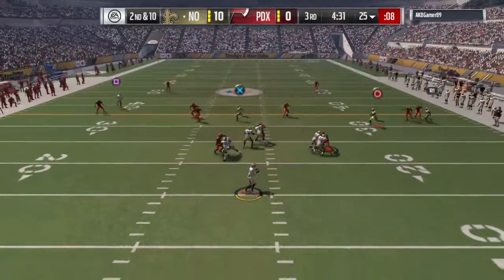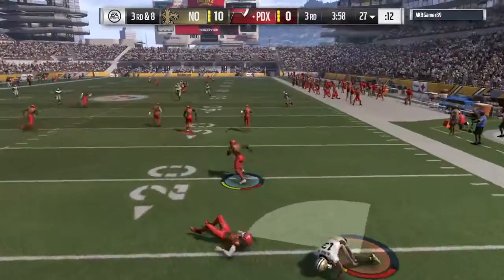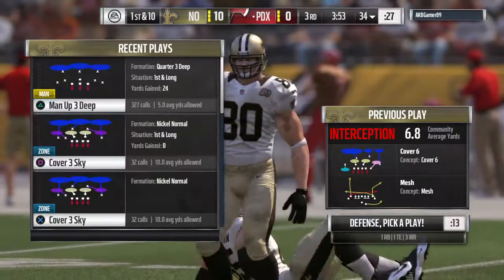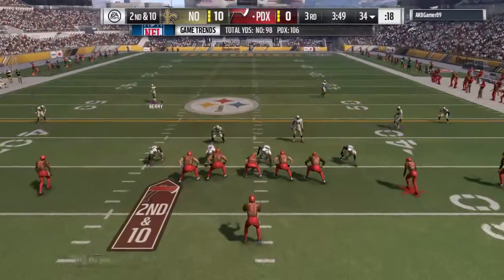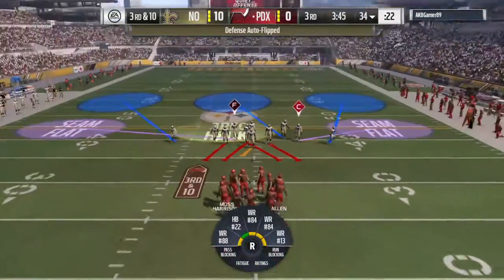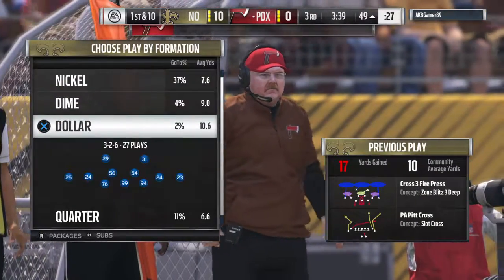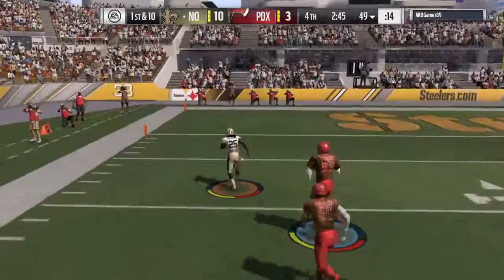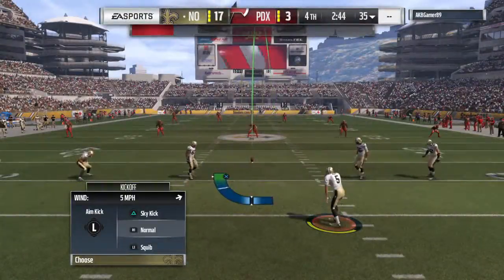Madden NFL 17_2016 Playoffs Divisional Season 1 Part 2